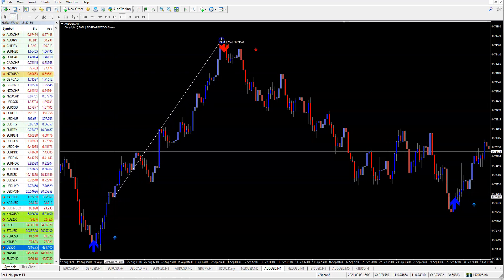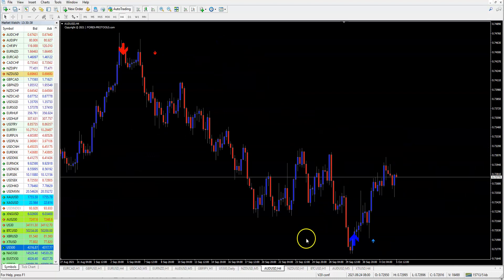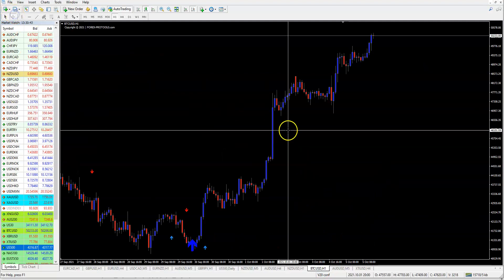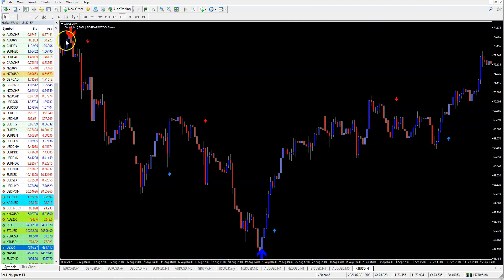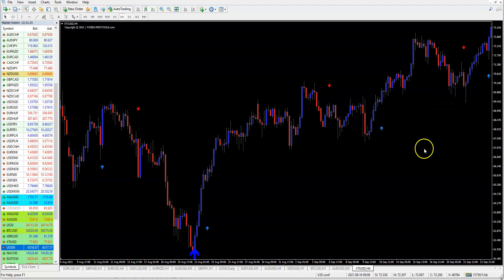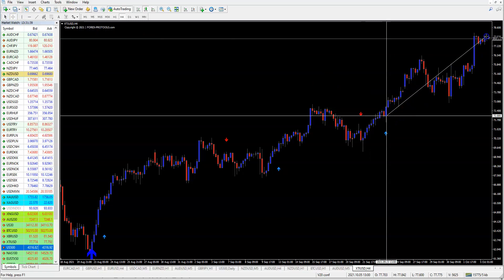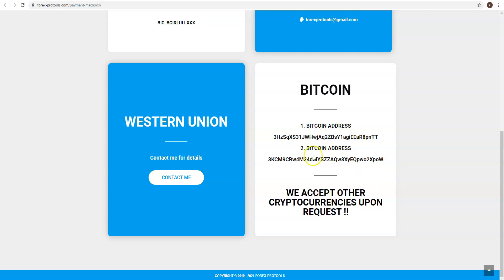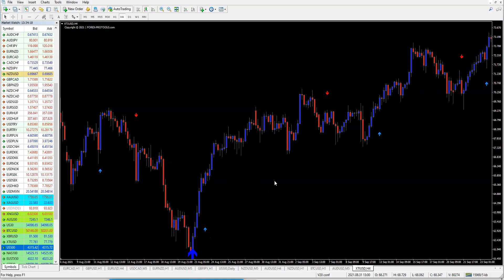NEW ADEX TURBO V22....30% SPECIAL DISCOUNTED OFFER ...VALID 24 HOURS ONLY !!!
100% NON REPAINTED DOUBLE ARROW PRICE ACTION STRATEGY FOR BINARY AND FOREX. ALL TIME FRAMES...ALL ASSETS !!

MINIMUM 80% WIN RATE. EASY TO USE FOR NEW TRADERS !!

SUPER LOW PRICE OF ONLY  EUR 119 ...ONLY IF USE CRYPTO FOR PAYMENT !!

MORE DETAILS IN VIDEO !!